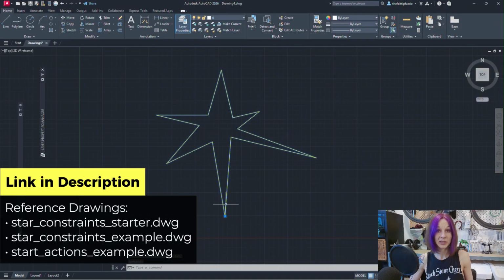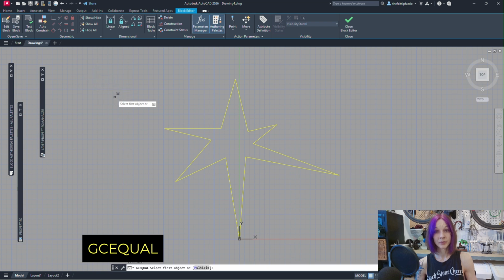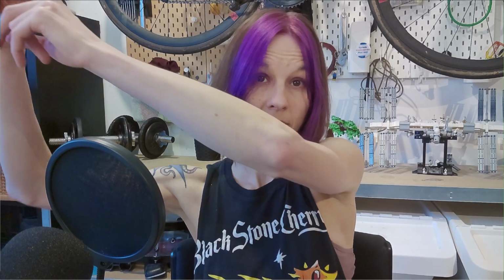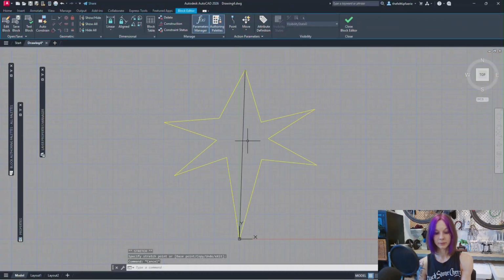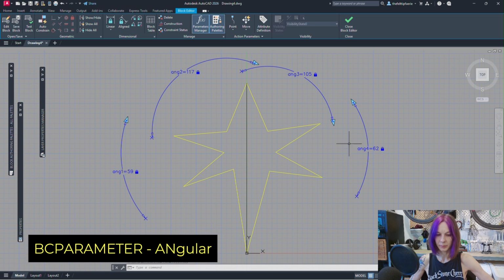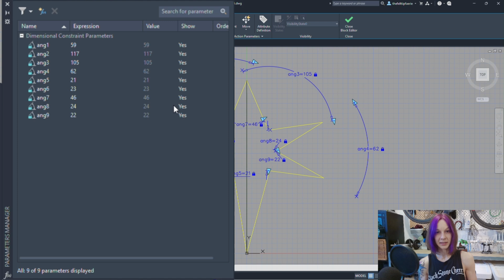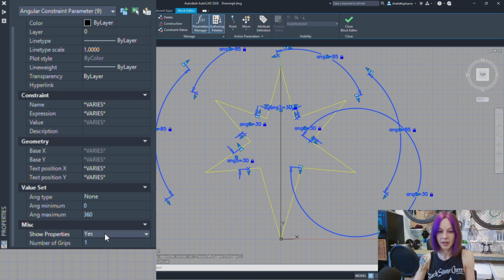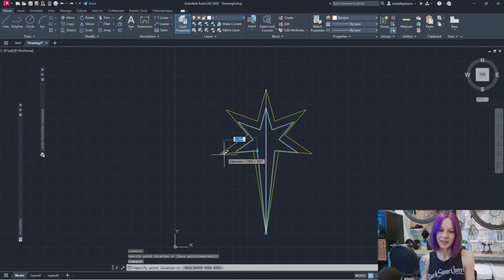03 - Angular & Coincidence Constraints - Geometric & Dimensional Constraints 101 - Dynamic Blocks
Learn how to control non-90° geometry in AutoCAD using Angular, Coincident, and Equal constraints, and how to manage complex constraint-driven blocks cleanly.

0:11 – Expected Knowledge
0:34 – What You Will Learn
0:55 – Lesson Starts

In this video you will learn:
• How to constrain lines that meet at different angles using Angular constraints
• How to use Coincident constraints to control shared geometry
• How Equal constraints simplify complex shapes
• How to use the Parameters Manager to edit multiple angles
• How to hide constraints from the final block

This lesson is part of my Geometric & Dimensional Constraints 101 series, where I show you how to control complex shapes using constraints instead of actions, giving you cleaner, more predictable dynamic blocks.